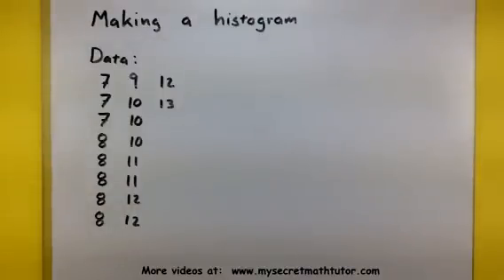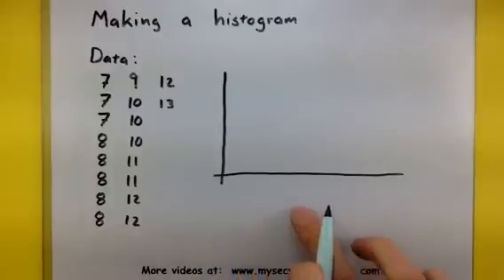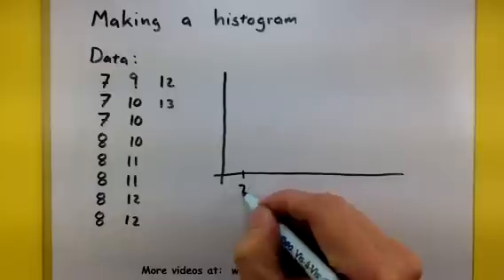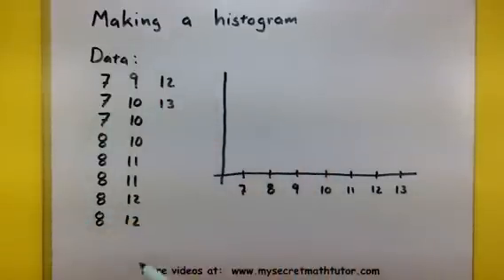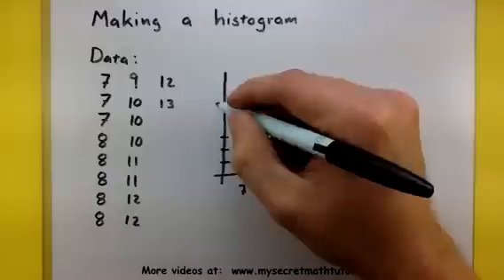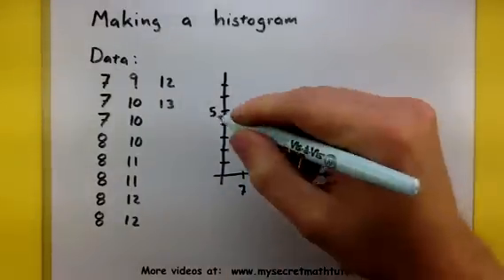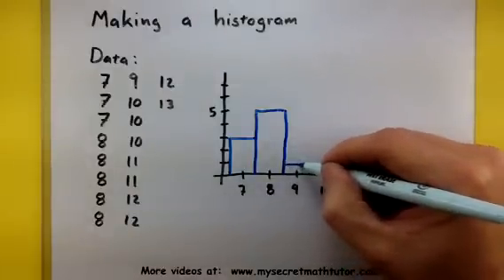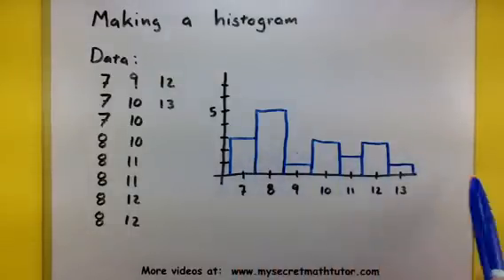Statistics - How to make a histogram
This example shows how to make a histogram.  Remember that the horizontal axis represents the values of the variables.  The vertical axis gives us the frequency of those variables.